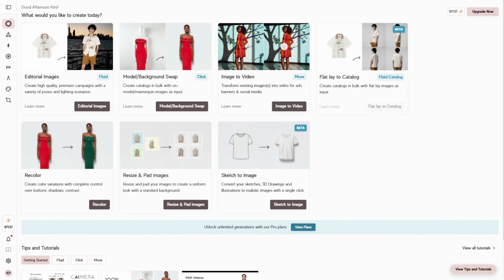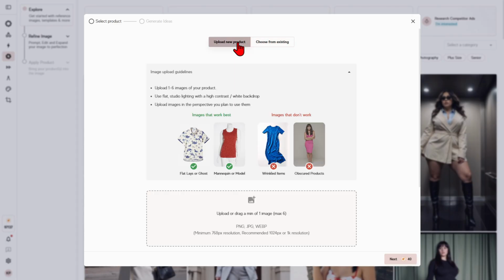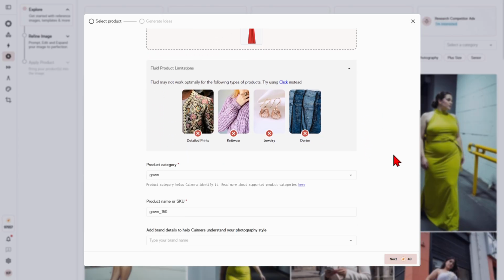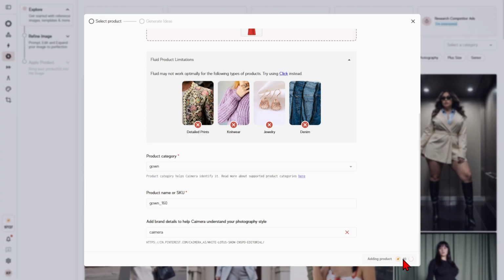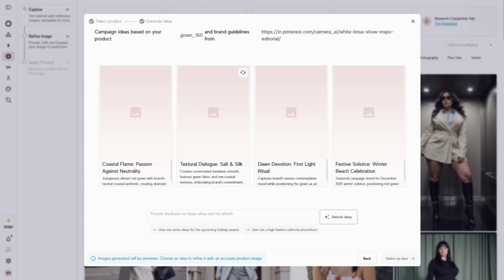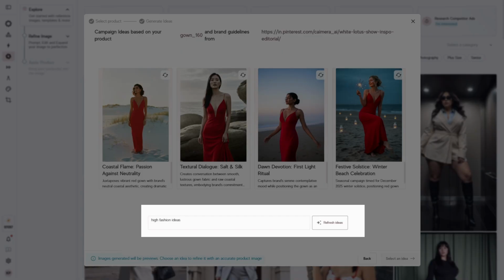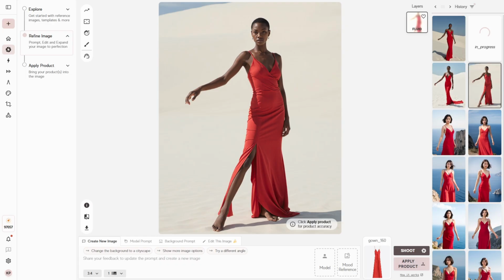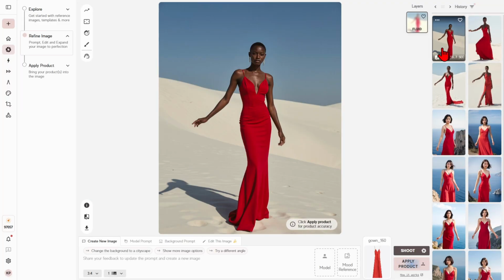How to Use Campaign Ideas for Instant Visuals | Caimera Tutorial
How to Use Campaign Ideas | Caimera Demo

Learn how to use Campaign Ideas on Caimera to instantly generate creative, brand-ready visuals. This tutorial shows you how to explore pre-made campaign themes, customize concepts for your brand, and generate professional campaign imagery in minutes.

✨ PERFECT FOR:
- Fashion brands launching seasonal campaigns
- Marketers creating campaign concepts quickly
- Brands without in-house creative teams
- Testing campaign ideas before full production
- Agencies managing multiple client campaigns

💡 WHAT YOU'LL LEARN:
- How to explore and choose campaign ideas
- Adapting themes for your brand or product
- Generating visuals from campaign concepts
- Customizing and personalizing results
- Creating multiple campaign variations

🎯 WHAT ARE CAMPAIGN IDEAS?

Professionally designed campaign themes ready to use - seasonal collections, lifestyle concepts, editorial styles, event-based campaigns. Select a concept, apply your products, generate complete campaign imagery instantly.

📊 TRADITIONAL VS CAMPAIGN IDEAS:

Traditional Campaign Development:
- Creative brief: 1-2 weeks
- Mood boards: 3-5 days
- Art direction: 1 week
- Photoshoot: 1-3 days
- Post-production: 1-2 weeks
- Cost: $10,000-50,000+
- Time: 4-8 weeks

Caimera Campaign Ideas:
- Browse concepts: 5 minutes
- Select & customize: 10 minutes
- Generate visuals: 20-30 minutes
- Cost: Fraction of traditional
- Time: 1-2 hours

💎 HOW IT WORKS:

1. Explore Campaign Library - Browse professionally designed concepts by season, style, and mood
2. Select Campaign Idea - Choose concept matching your brand vision
3. Customize - Adjust colors, models, and settings for your brand
4. Apply Products - Add your garments to the campaign
5. Generate Visuals - AI creates complete campaign imagery
6. Refine & Export - Make adjustments and export finals

🎨 CAMPAIGN CATEGORIES:

Seasonal: Spring, summer, fall, winter collections
Lifestyle: Urban street, beach, fitness, professional, casual
Event-Based: Fashion week, wedding season, festivals
Mood & Style: Minimalist, bold, romantic, edgy, vintage
Editorial: Magazine-style, storytelling, artistic concepts

💡 CUSTOMIZATION OPTIONS:

- Visual style, lighting, color grading
- Choose from 50+ diverse AI models
- Modify backgrounds, settings, props
- Integrate your specific products
- Align with brand guidelines

🔧 COMMON USE CASES:

Quick Launches: Fast campaign imagery for seasonal launches or product drops
Creative Inspiration: Browse ideas to spark new concepts
Concept Testing: Generate variations to test before full production
Limited Resources: Professional campaigns without creative teams
Client Presentations: Quick campaign mockups for pitches
Multi-Campaign: Different styles for various product lines

📈 BENEFITS:

- Launch campaigns in hours not weeks
- Professional creative direction without agencies
- Test multiple concepts with real visuals
- Maintain quality across collections
- Cost-effective alternative to traditional production

💡 BEST PRACTICES:

Selection:
- Choose concepts aligned with brand identity
- Consider target audience preferences
- Test 2-3 ideas before deciding

Customization:
- Start with concept as-is, adjust gradually
- Maintain campaign's core aesthetic
- Don't over-customize

Variations:
- Try different models
- Test alternative color schemes
- Explore mood variations

ABOUT CAIMERA:
AI-powered fashion photography platform with professional campaign tools. Access pre-made campaign concepts and generate brand-ready visuals without agencies or traditional photoshoots.

✨ Features: Campaign Ideas Library, Consistent AI Models, AI Fashion Models (50+), One Click AI Catalog, Virtual Photoshoots, Ghost Mannequin, Background Swap, Editing Tools, Bulk Processing

📧 Business: [email]

💬 What campaign would you create first? Share below!